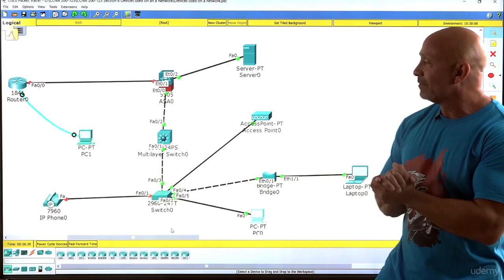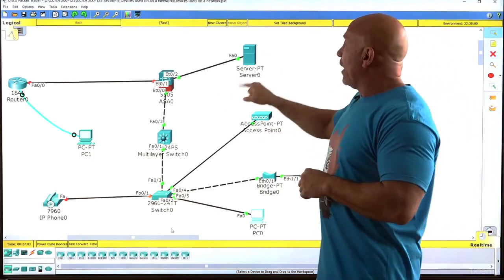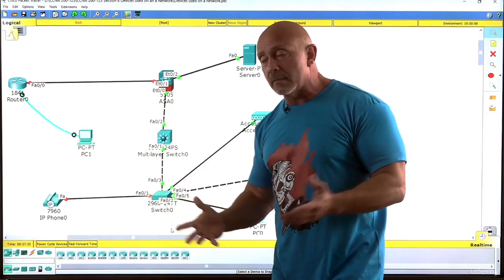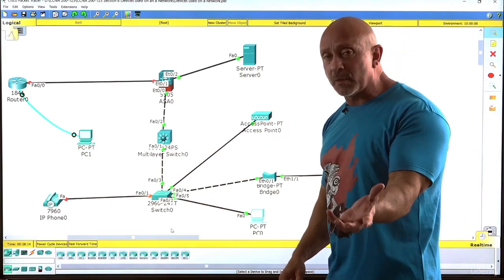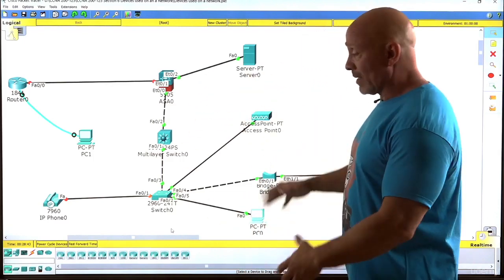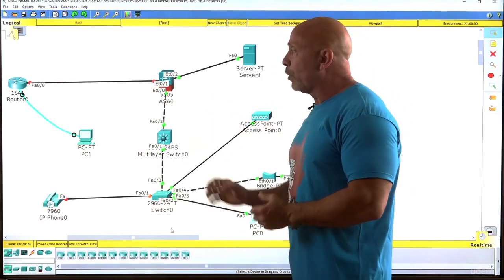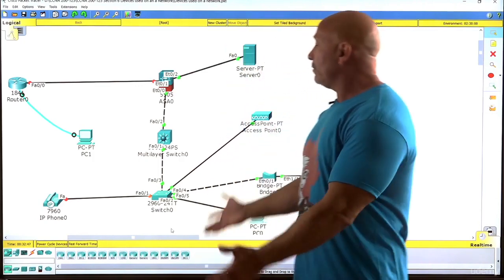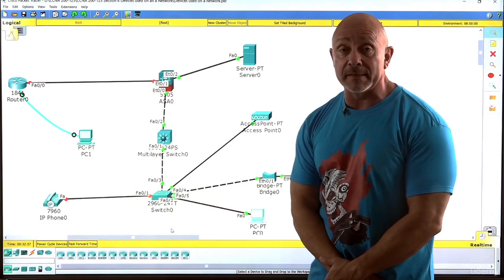023 Devices used on an Ethernet Network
023 Devices used on an Ethernet Network